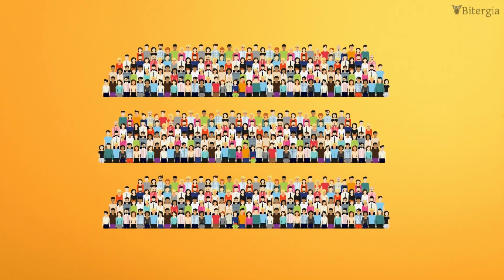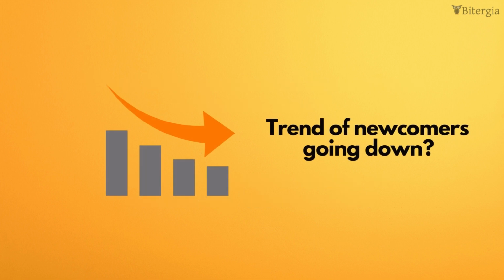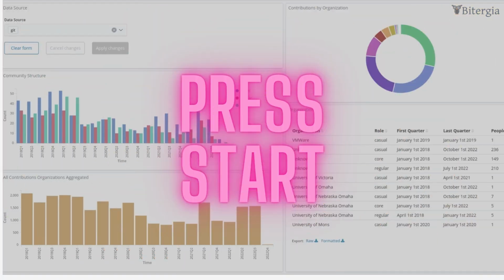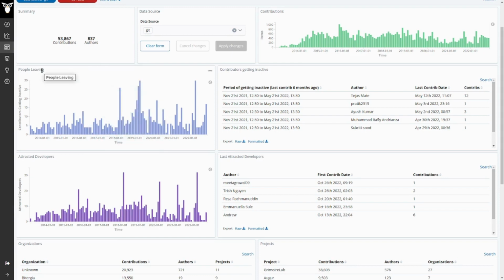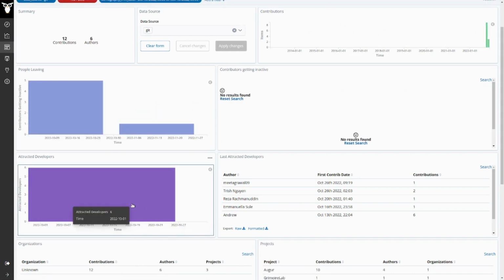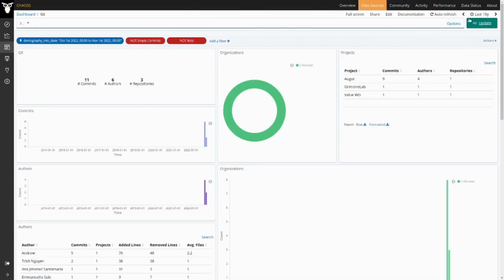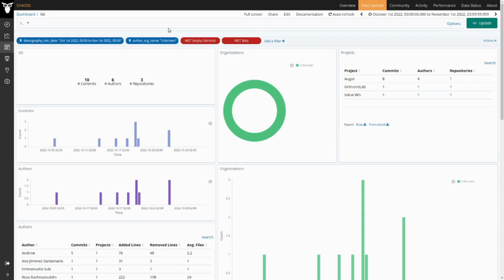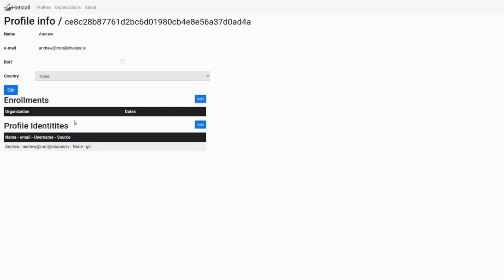Basic Data Insight 3: Attracted Contributors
In this video, you will learn how to use the standard Bitergia dashboards to get insights from your data. By following this example, you will be able to identify the newcomers to your community and their trends to better understand whether your community is attracting talent.

00:00 Welcome!
00:18 Common questions
        -     What is the number of newcomers in the last year?
        -     Are you having more new people coding, or submitting issues or pull requests?
        -     Is the trend of newcomers going down?
        -     Who are the new members that joined the project in the last month?
01:09 Using the Demographics Dashboards
        -     Using the dashboard to answer the above questions
01:19 Find graphs of new and leaving developers
01:40 Filter to track newcomers' contributions
02:29 Filter by time range
02:32 Filter by organization
02:50 Using the Affiliations Dashboard
03:04 Find links to author profiles on Hatstall (now SortingHat).
03:14 Complete affiliation information & merge profiles
03:31: Continue to next lesson